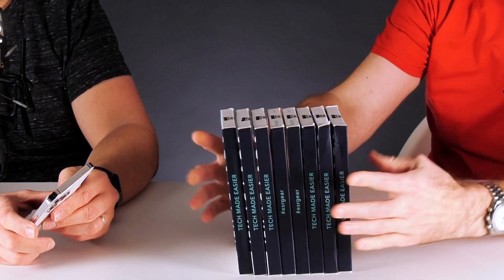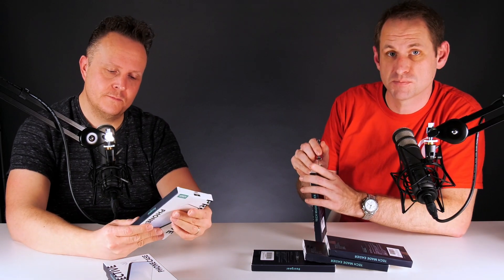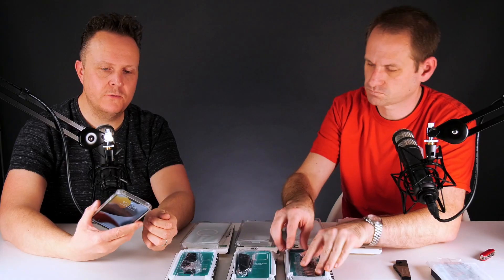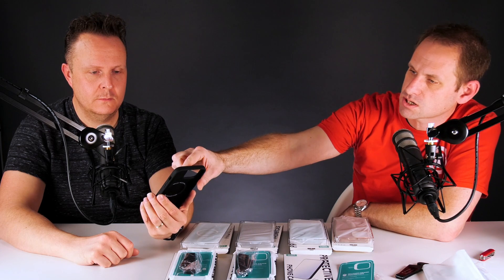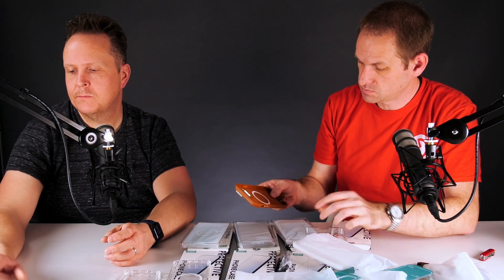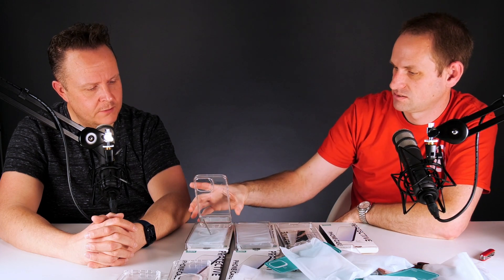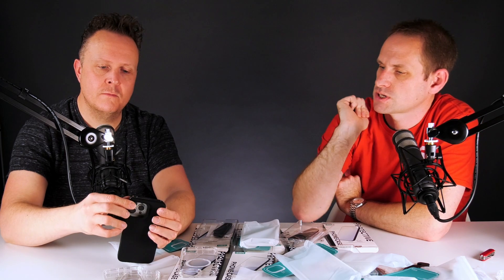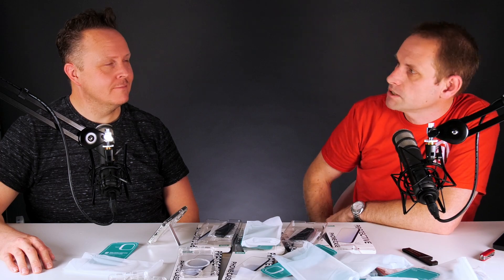Keep Your iPhone MINT! Checking out some ESR cases...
If you like the quality of Apple's iPhone cases, but you're not so keen on the prices, one of these offerings from ESR might be worth a look.

Snag a case here:
ESR Store on Amazon ( UK